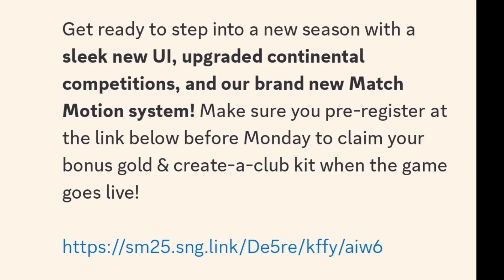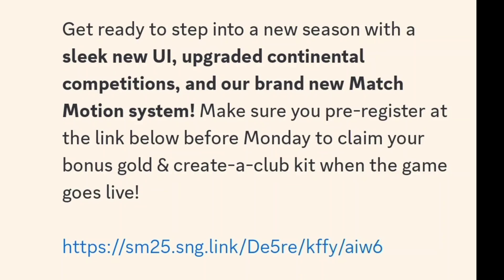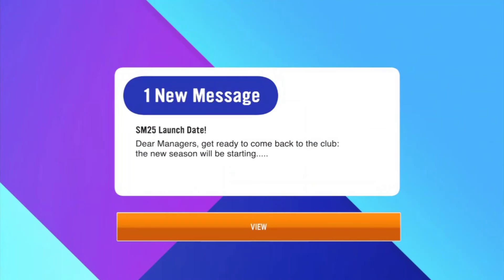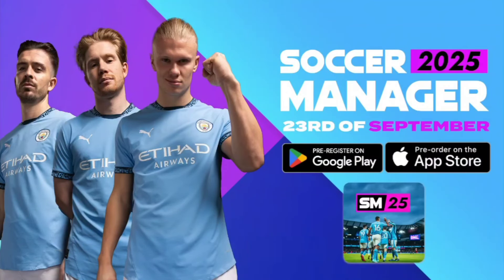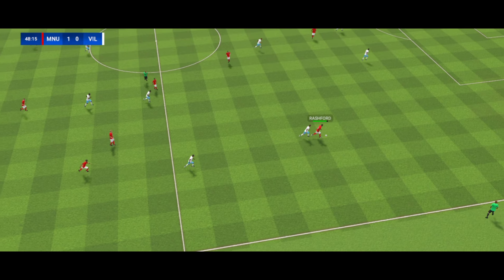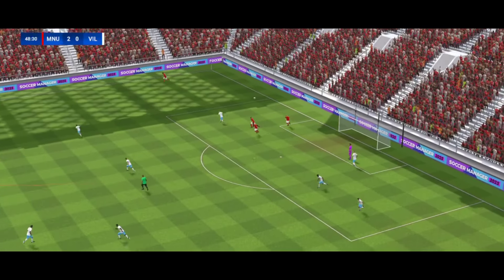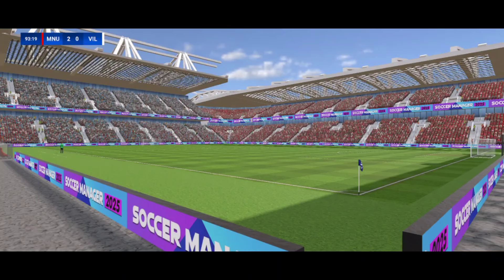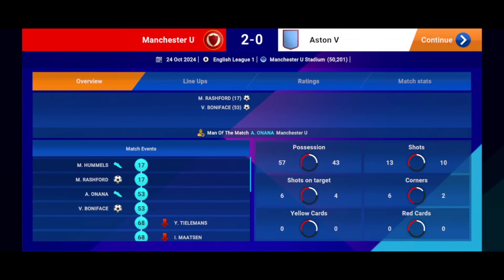Soccer Manager 2025 Official Release Date - SM25 release date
Pre register for soccer manager 2025 to get gifts 🎁

Manage elite football clubs and lead your dream team as a football manager!

Become the ultimate football manager in Soccer Manager 2025. Take charge of your favourite football clubs and real players, navigate the transfer market, and become title-winning champions in this football management simulator. Soccer Manager 2025 gives you unrivalled tactical control over your football club, with every element of your soccer club at your fingertips. With over 90 leagues, 54 countries, and over 25,000 FIFPRO licensed players available, SM25 is our most realistic football simulation yet.

Soccer Manager 2025 Features:

-Build your dream team from over 25,000 official FIFPRO licensed players by navigating the realistic transfer market.

-Tweak your football club’s tactics to get the best out of your top eleven and watch them unfold on the pitch with the brand new Match Motion engine, showcasing stunning 3D soccer action.

-Manage your favourite football clubs to domestic and continental success in over 90 different leagues from around the world.

-Develop your club off the pitch as well as on it by upgrading your soccer team facilities.

-Take your football manager skills to the world stage in our international management system with one of over 100 nations.

Take control of some of the world's biggest football clubs in Soccer Manager 2025 including Manchester City, Bayern Munich, Borussia Dortmund and Bayer Leverkusen along with 25,000 official FIFPRO players. Build your dream team of real football superstars to help you achieve glory on the pitch. Sign the best players or spend time scouting for wonderkids - the transfer choices are yours.

DOMINATE YOUR RIVALS IN 3D ACTION
Take charge of your football club’s tactics, become a master tactician, and guide your top eleven to become league champions in Soccer Manager 2025 with our in-depth tactics system. Watch your strategies play out on the football pitch in immersive 3D soccer action.

BUILD YOUR CLUB
Build your club’s success on and off the pitch. Develop your football club's facilities, grow your youth academy, upgrade your stadium, and more on your climb to the top of your football dream league.

REALISTIC FOOTBALL COMPETITIONS & LEAGUES
SM25 features over 900 clubs from more than 90 leagues. Once you have dominated your dream league, take your club to glory on the continental stage too, becoming the champions of Europe or South America. You can then take your skills global by becoming an international football manager in some of the worlds top counties arround the world.

CREATE YOUR OWN CLUB
Want to create your own football club and lead them through the divisions? SM25 has a create-a-club mode that allows you to customise your club and then put them into a realistic league and forge a story of your own.

Do you have what it takes to become the greatest football manager of all time? Become a tactical mastermind and download Soccer Manager 2025 now.